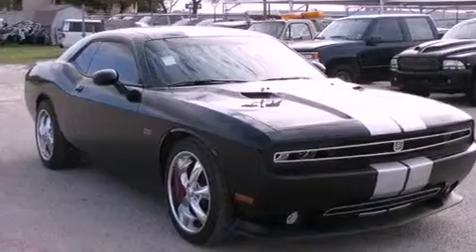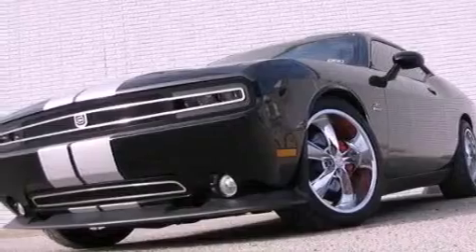2012 Dodge Challenger Dallas TX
We've been honored to serve the Ft Worth TX area , we promise that your experience at our dealership will exceed your expectations !

 Year : 2012
 Make : Dodge
 Model : Challenger
 Engine : Gas V8 6.4L/
 Trans . : Manual

 2012 Dodge Challenger Ft Worth TX